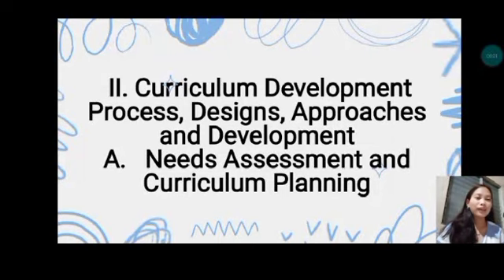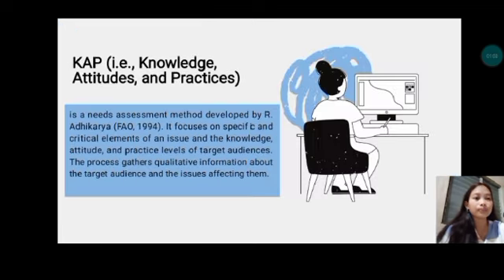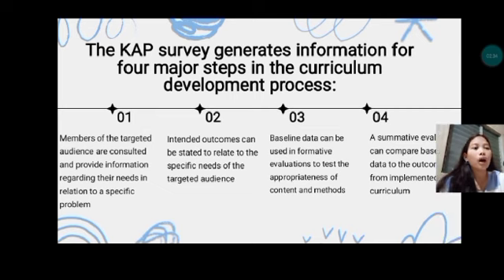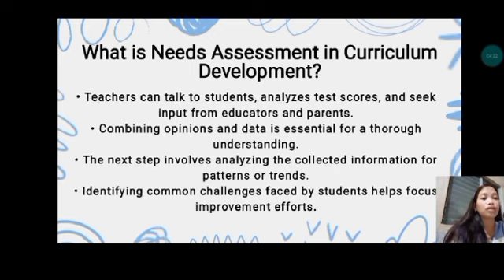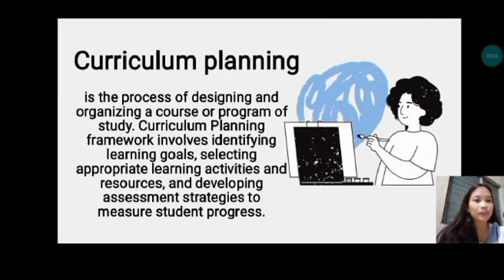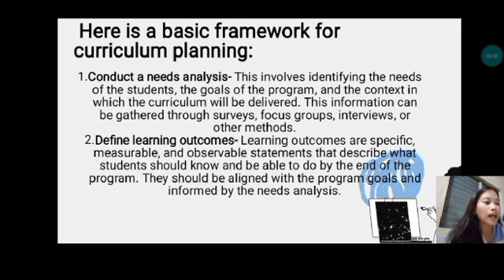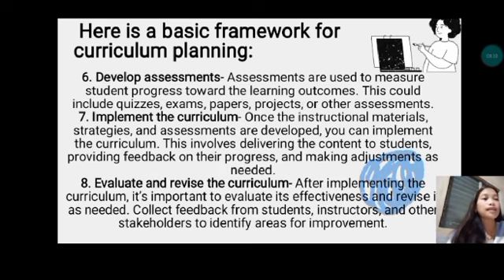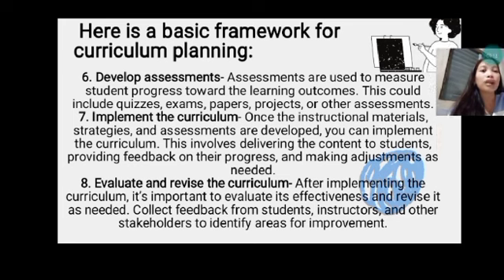7Needs Assessment and Curriculum Planning